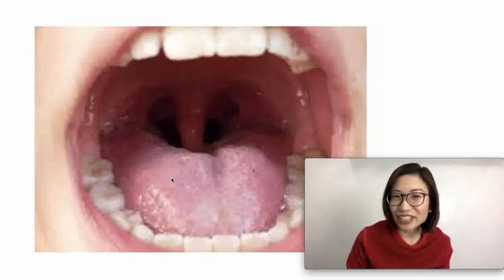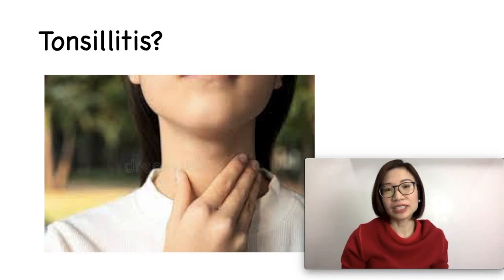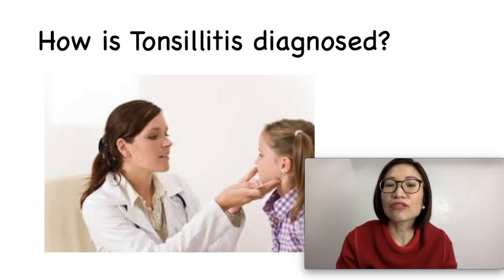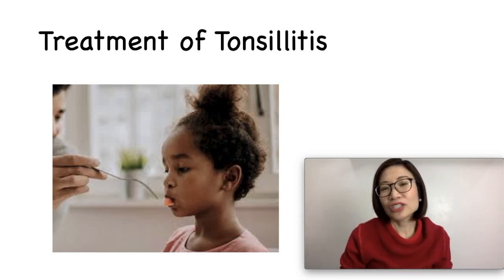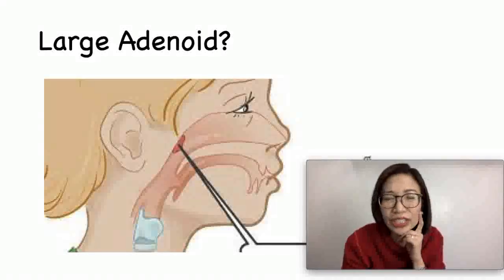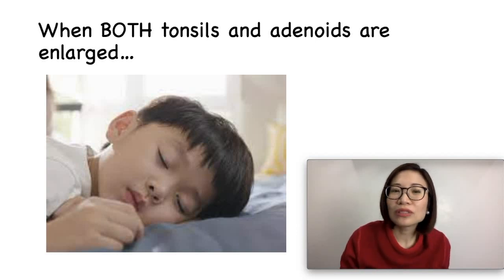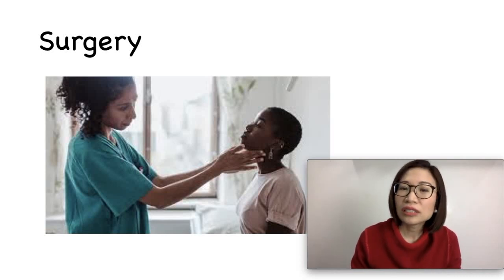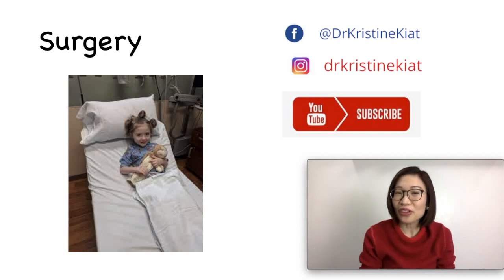Tonsils: Managing tonsillitis and Sleep Apnea problems in Children | Dr. Kristine Kiat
Does your child have problems with his or her tonsils and adenoids? Symptoms of tonsillitis or infection of the tonsils include sore throat and fever. While symptoms of sleep apnea - which is due to large tonsils and adenoids include snoring, mouth breathing, noisy breathing, and breathing stops at night.

In this video we will talk about tonsillitis --- signs and symptoms, and how doctors diagnose and treat it. We will also talk about enlarged tonsils and adenoids and what problems it can cause for your child. And lastly, if you are wondering if your child needs surgery for the tonsils and adenoids - what are the indications for surgery and how doctors would go about it.